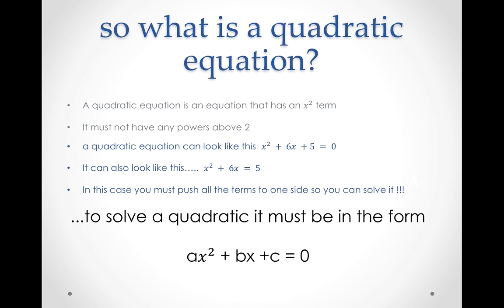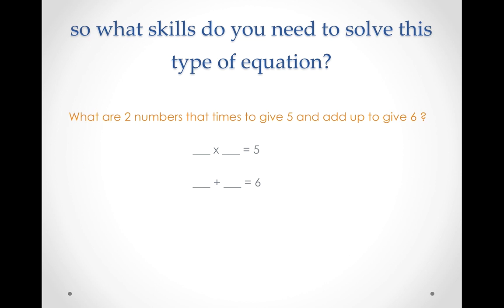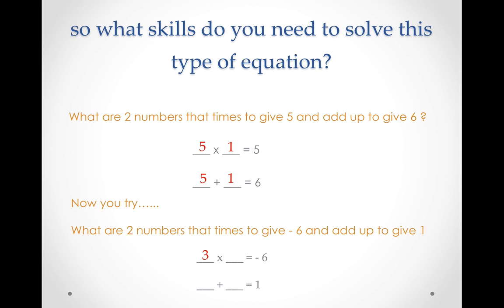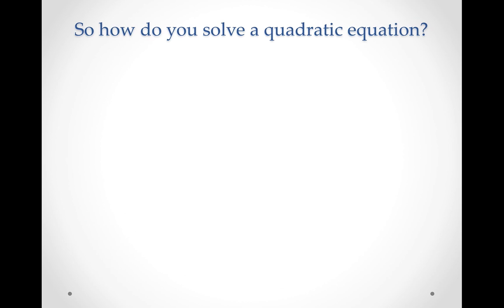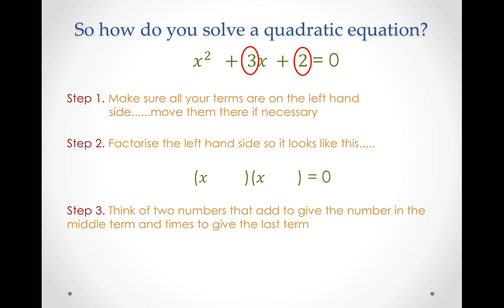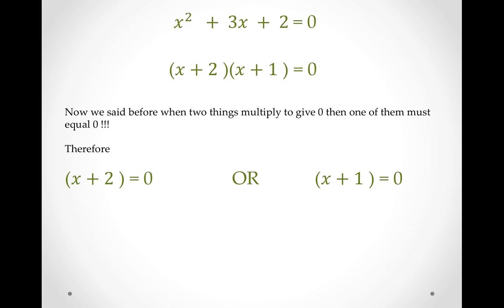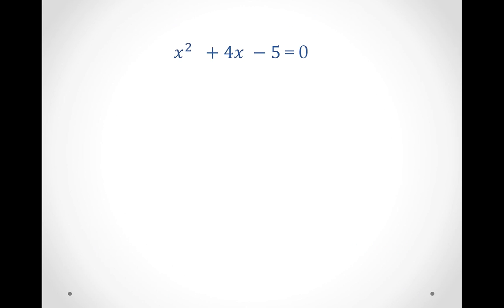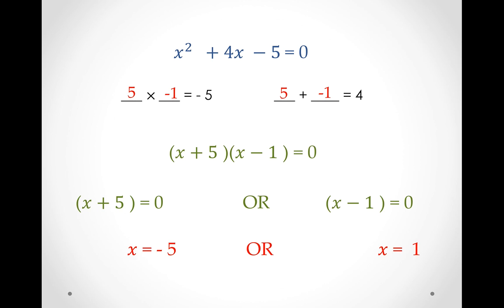lesson 16 final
WATCH THIS LESSON AND COMPLETE WORKSHEET "SOLVING QUADRATIC EQUATIONS"